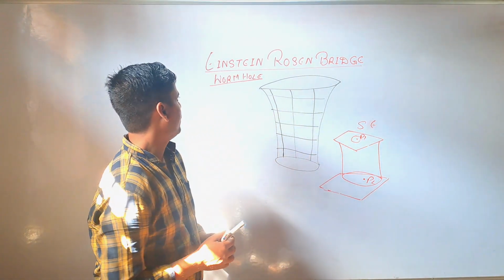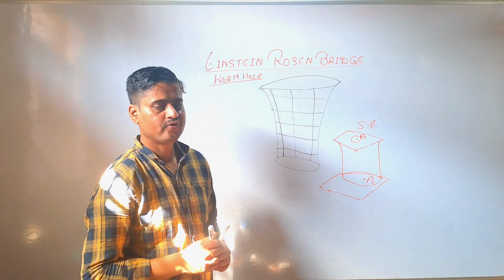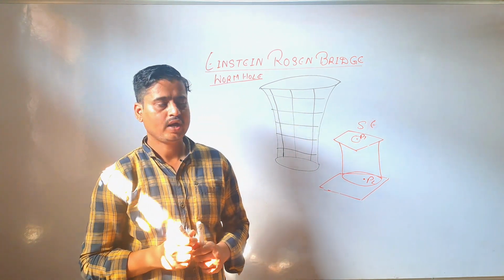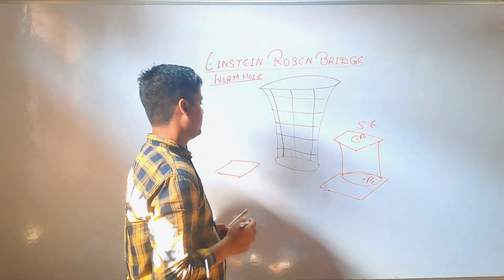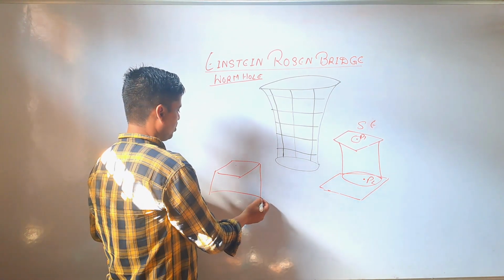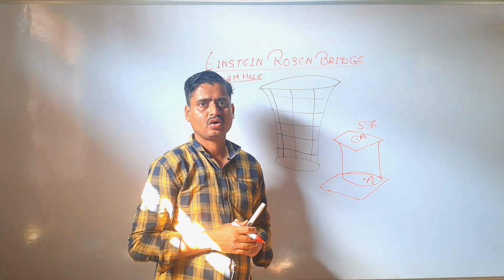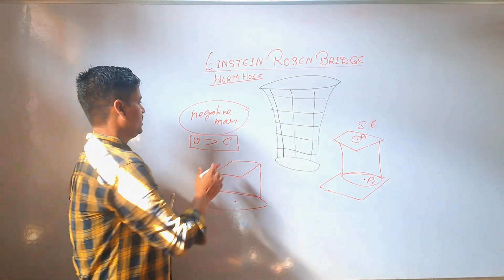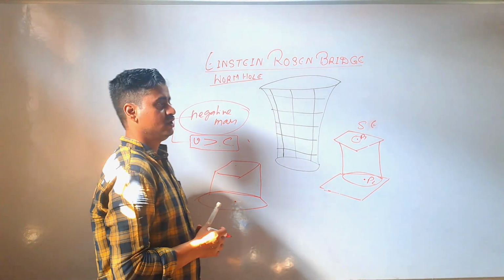Einstein Rosen Bridge 🌉 | general relativity | negative mass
A wormhole (Einstein-Rosen bridge) is a hypothetical structure connecting disparate points in spacetime, and is based on a special solution of the Einstein field equations.

A wormhole can be visualized as a tunnel with two ends at separate points in spacetime (i.e., different locations, different points in time, or both).

Wormholes are consistent with the general theory of relativity, but whether wormholes actually exist remains to be seen. Many scientists postulate that wormholes are merely projections of a fourth spatial dimension, analogous to how a two-dimensional (2D) being could experience only part of a three-dimensional (3D) object.

Theoretically, a wormhole might connect extremely long distances such as a billion light years, or short distances such as a few meters, or different points in time, or even different universes.

In 1995, Matt Visser suggested there may be many wormholes in the universe if cosmic strings with negative mass were generated in the early universe.Some physicists, such as Kip Thorne, have suggested how to make wormholes artificially.